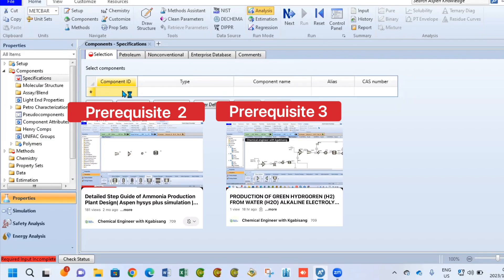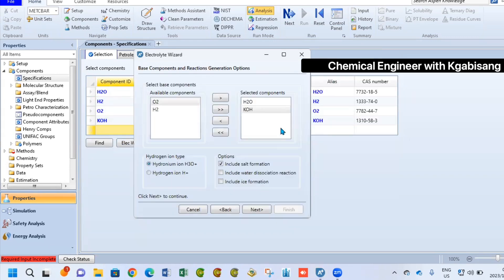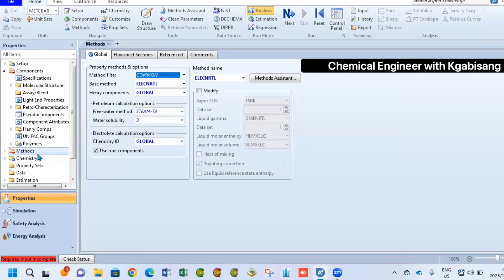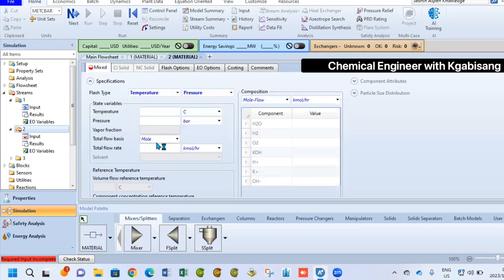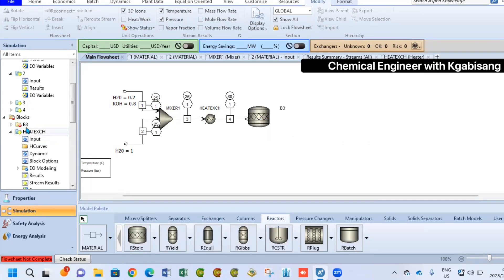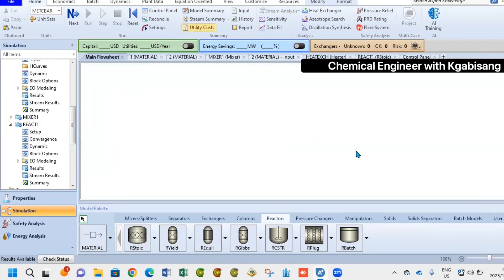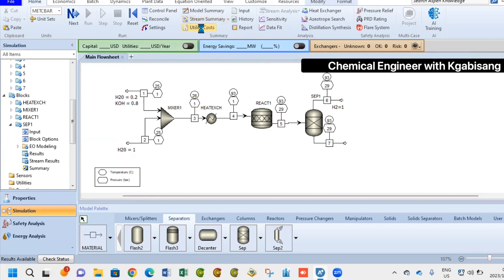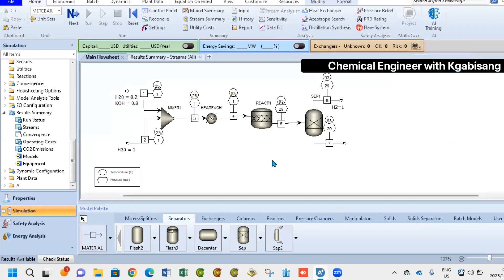Green Hydrogen Production Using Water Electrolysis: H2O = H2 + O2. Aspen Hysis V12.1